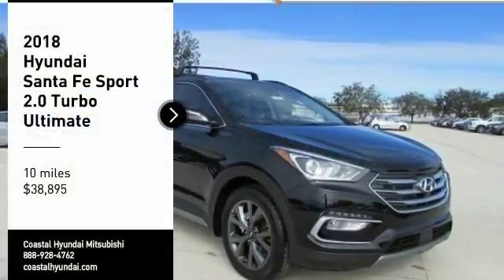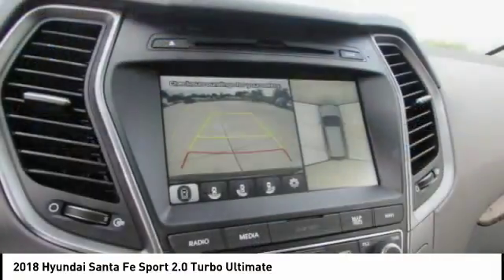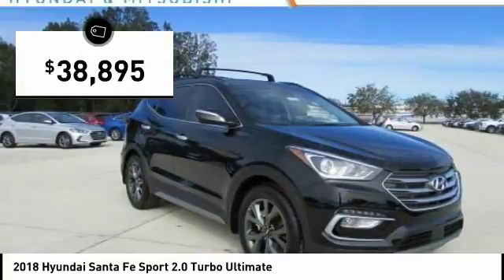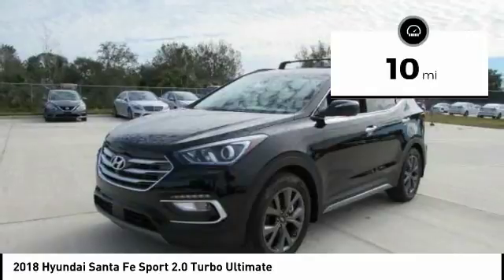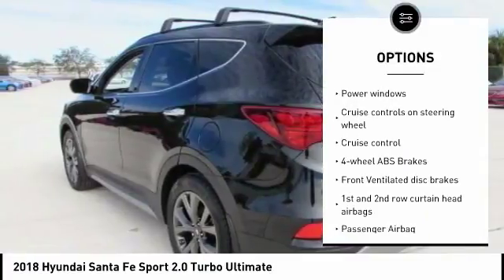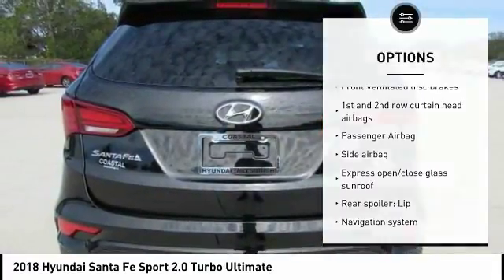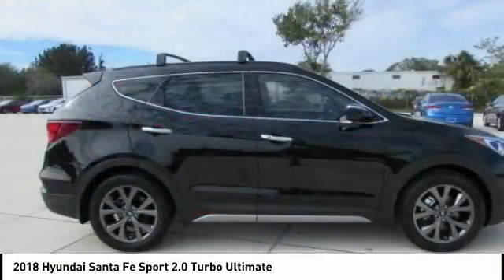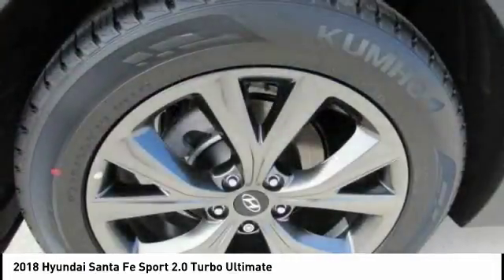2018 Hyundai Santa Fe Sport Melbourne FL H50603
2018 Hyundai Santa Fe Sport 2.0 Turbo Ultimate

Pick up this  2018 Hyundai Santa Fe Sport, available today at Coastal Hyundai Mitsubishi. This could be the one you've been searching for.